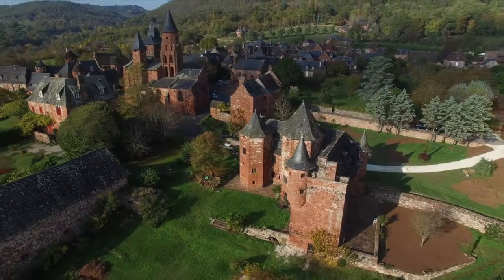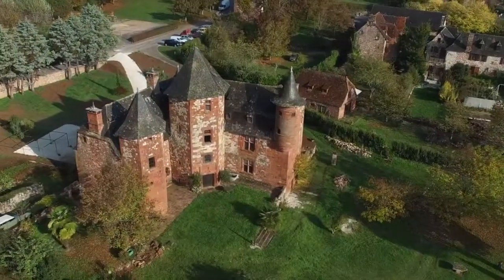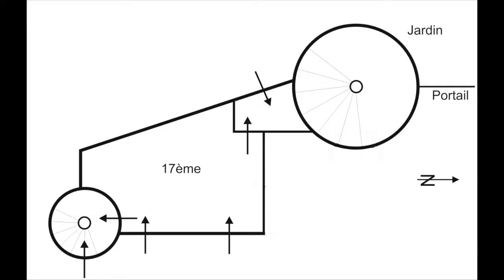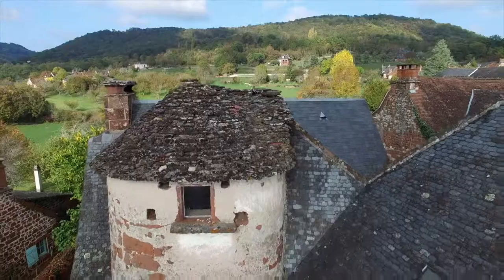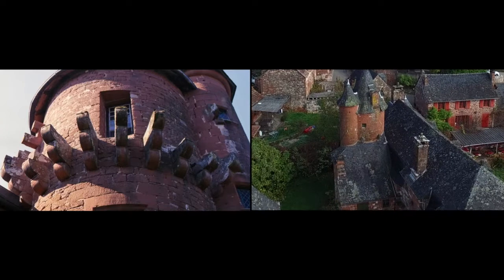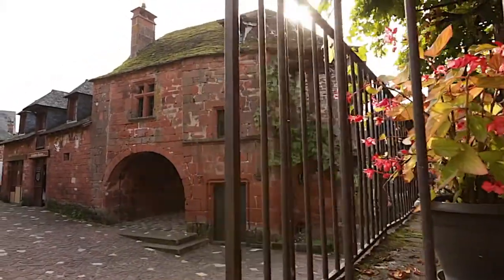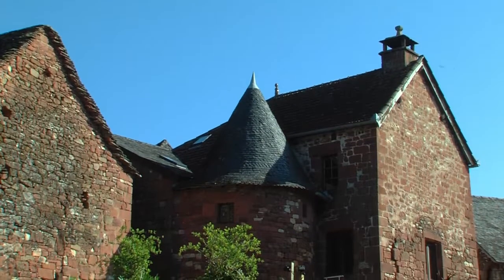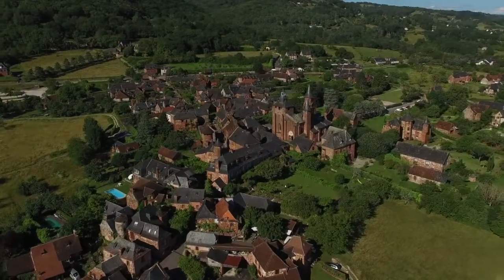Typical towers of Collonges-la-Rouge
These towers are typical of Collonges-la-Rouge. Get a closer look thanks to this video which shows you parts that are usually inaccessible, and discover what is hidden behind the walls!

Besides the colour of its stones, the town of Collonges is also unique, thanks to the towers of all sizes on its houses and manors.
These towers were built gradually, mainly between the 14th and the 17th centuries.
Most are circular, with a cone-shaped roof, but several are polygonal or square, with a pavilion-type roof. Some still have sandstone flagstone roofing, supported by either a cul-de-four or pyramid-shaped vault, or by a wooden structure.
Towers are usually located at the buildings’ angles. They are either totally prominent and independent, or partly inlaid in the main building’s façade : halfway or completely integrated into the building.
Almost all of the towers contain winding stairs, built with red sandstone from Meyssac, giving access to each floor. Sometimes, the top floor used to be a dovecote, as you can see by the holes still present on several of the buildings. The Benges castel stairtower also had a defensive purpose, with medieval scaffolding and corbels which have stood the test of time. The small adjoining tower also had a room with a fireplace, where guards could rest.
Besides being useful, towers were also ostentatious exterior signs of wealth. They were an indication of their owners’ upper class social rank. During Collonges’s golden age, between the 16th and 18th centuries, there were 26 towers in the town. After the French Revolution, owners who feared tax collection were less incline to preserve evidence of their wealth. Some towers were demolished, other were simply leveled down a storey or two.   Partly inlaid stairway towers had their tops removed and were integrated beneath the main buildings’ roofs, which made them totally invisible from the exterior.
Thus, a dozen of the town’s towers disappeared.